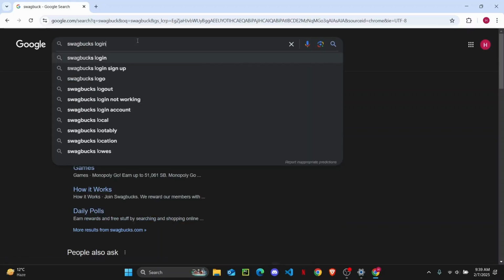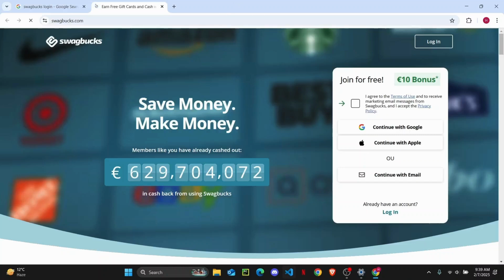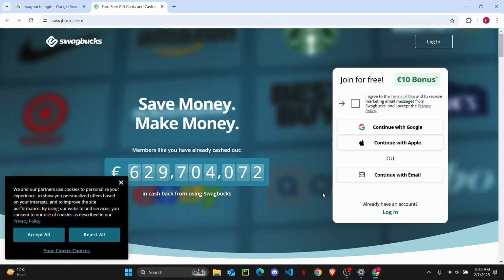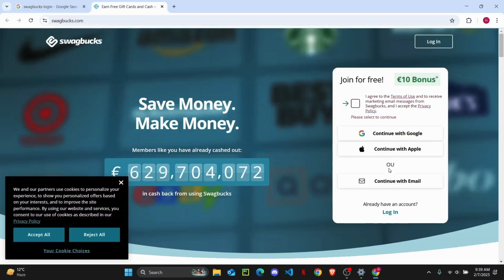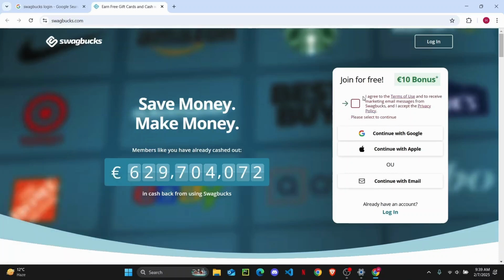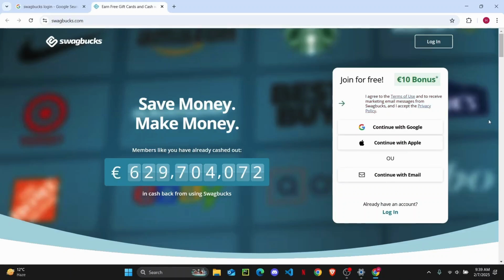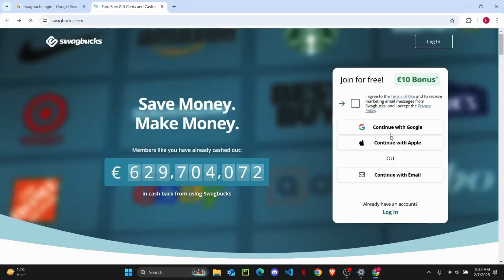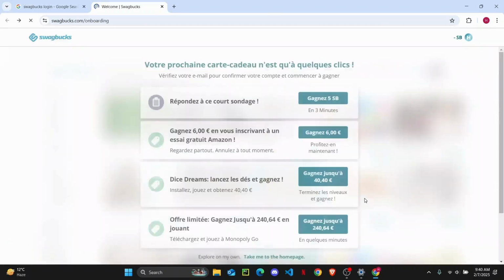How to Signup New Swagbucks Account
Learn how to signup for a new Swagbucks account quickly and easily in this step-by-step tutorial. Whether you're creating your first account or need a guide for a hassle-free setup, this video has you covered!

In this video, you'll discover how to create a Swagbucks account from scratch. This tutorial is perfect for beginners looking to join Swagbucks and start earning rewards effortlessly.

Timestamps:
0:00 Introduction
0:15 Step 1: Visiting the Swagbucks Website
0:40 Step 2: Filling Out the Signup Form
1:05 Step 3: Confirming Your Account